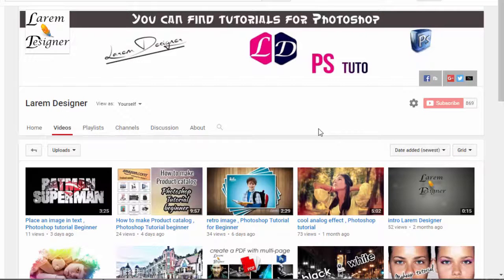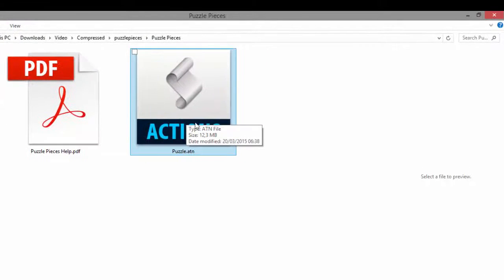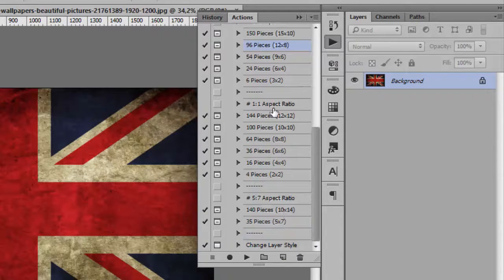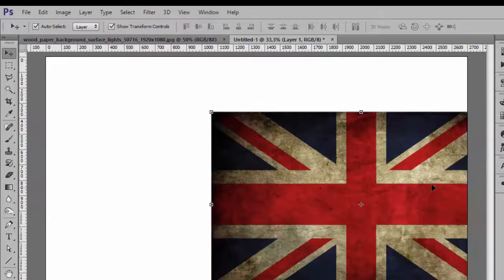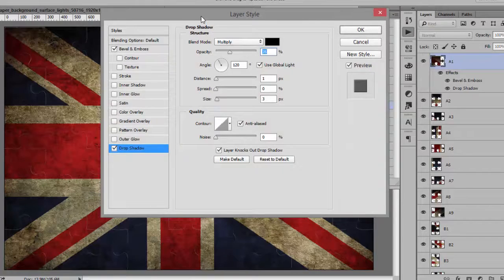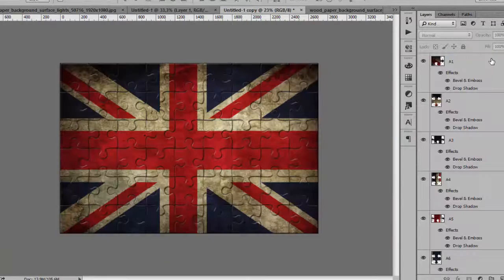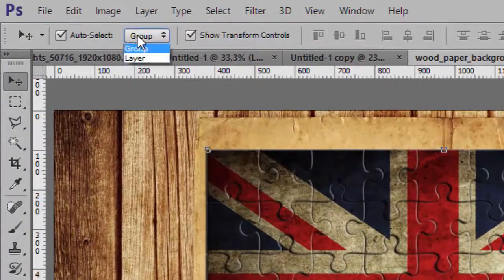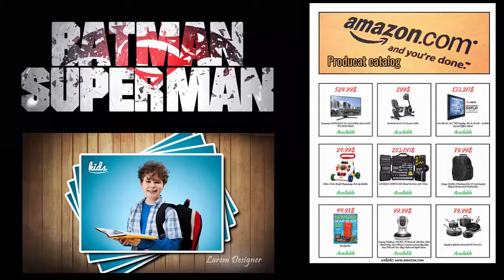how to make a puzzle picture in Photoshop , Photoshop tutorial